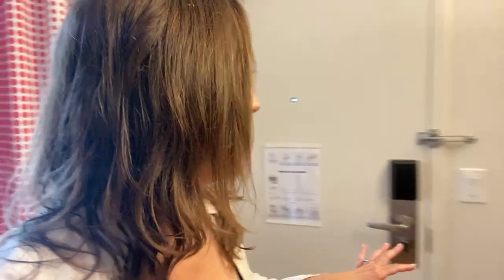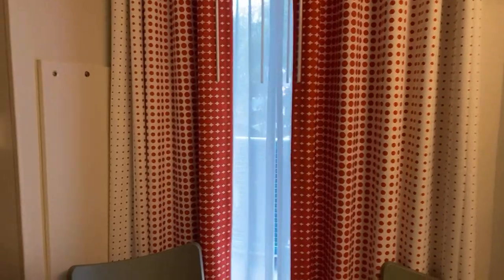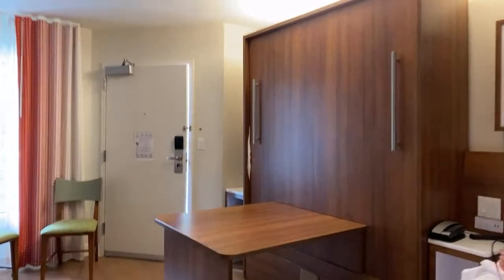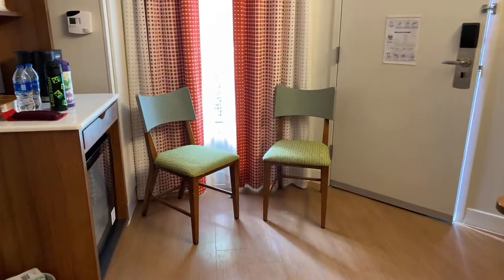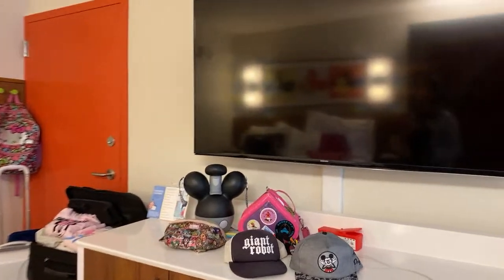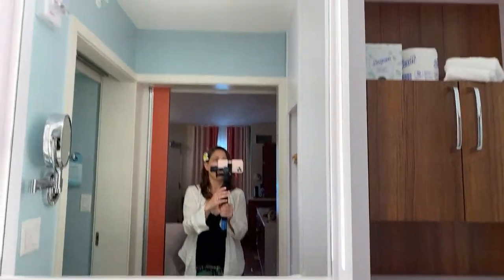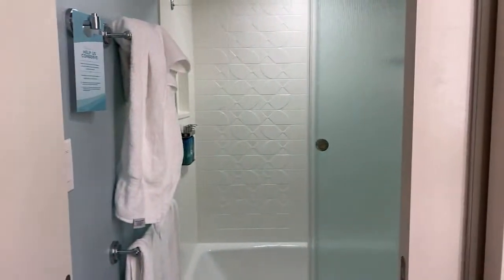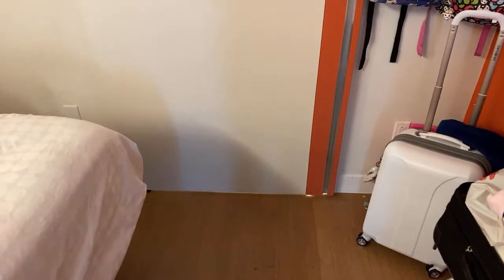🔴 LIVE Pop Century Room Tour at Walt Disney World!!!😎 🙌 🌴 (time stamps)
0:00 Aloha from the Pop Century Resort in Walt Disney World Resort!!!
2:01 This Room is the MOST Affordable Room at Walt Disney World
5:32 ROOM TOUR BEGINS!!!
8:44 Say hi to my kiddos Raleigh (5) and Declan (8)
9:06 This feature is MY FAVE THING!!!
14:32 Flexing on that Disney Merch 😂😂😂
15:28 The Bathroom